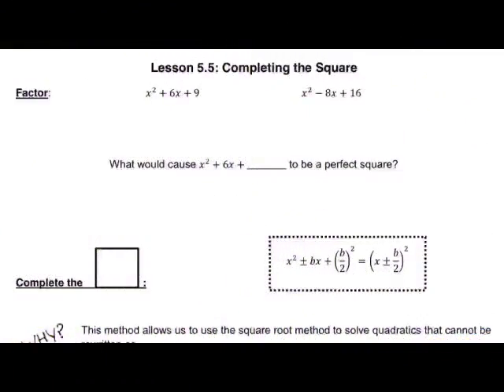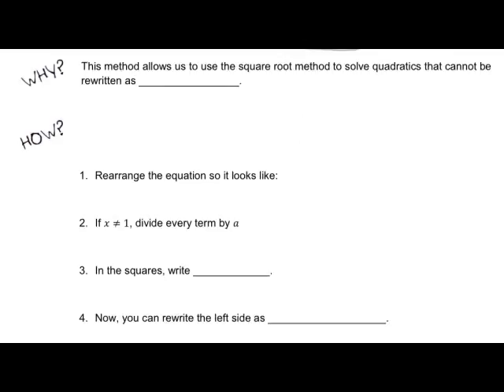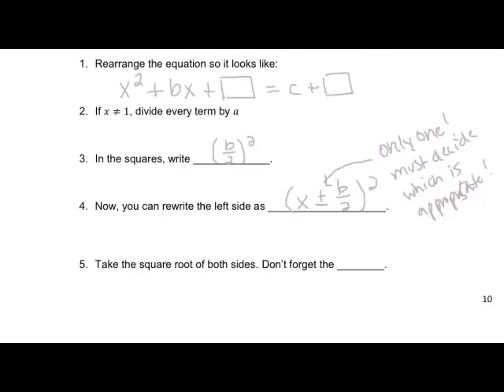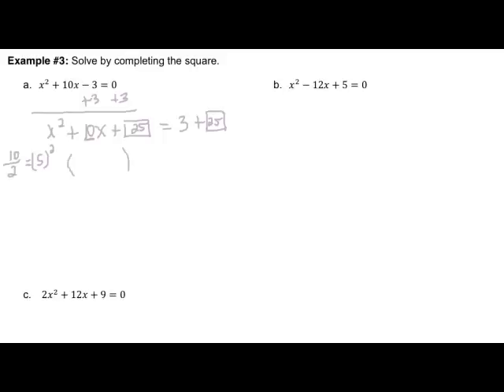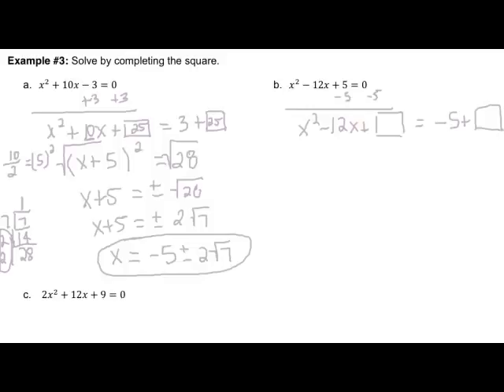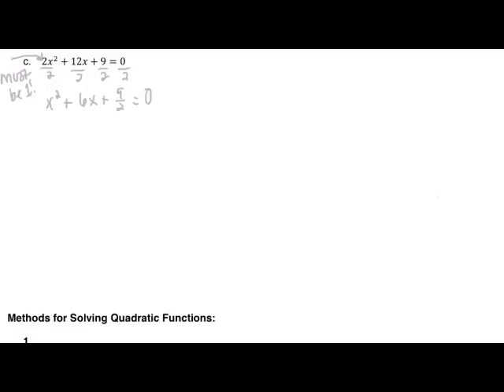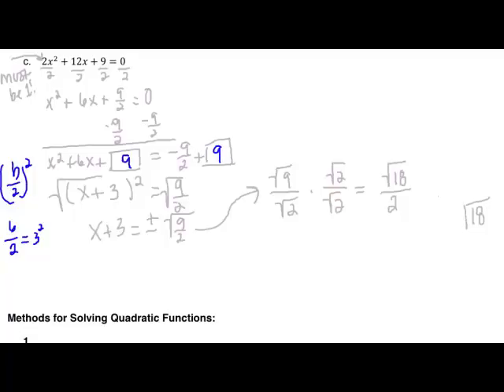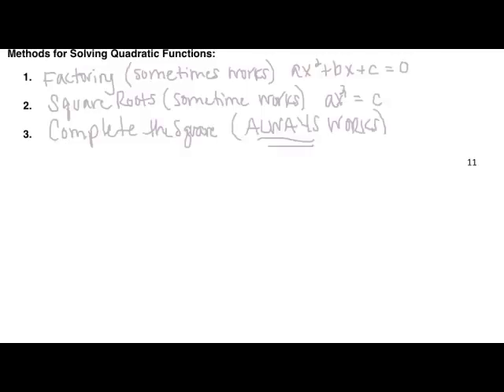Atkinson - Lesson 5.5 Part 1